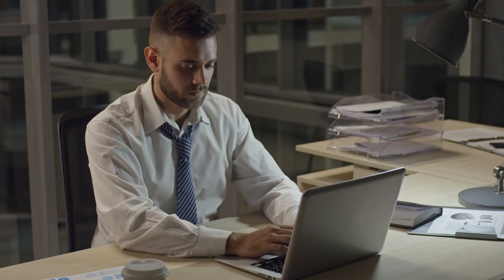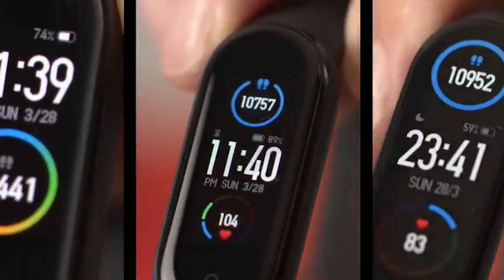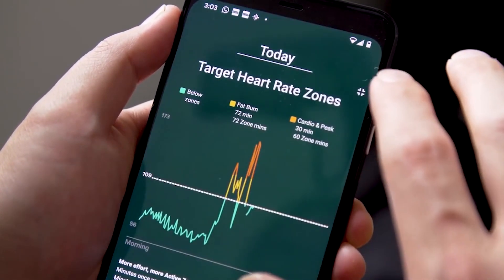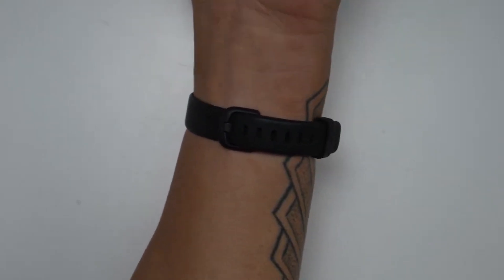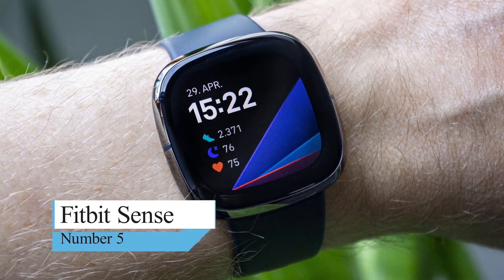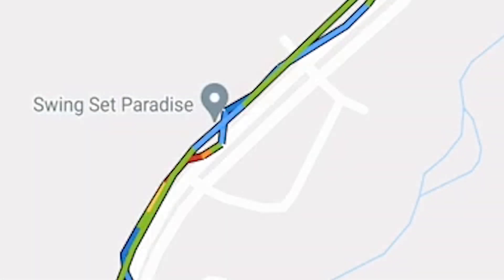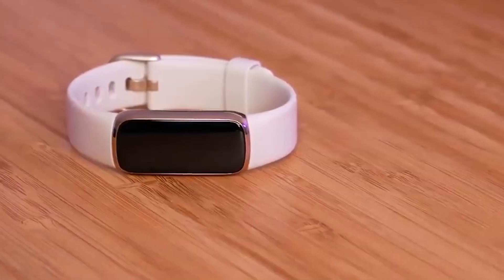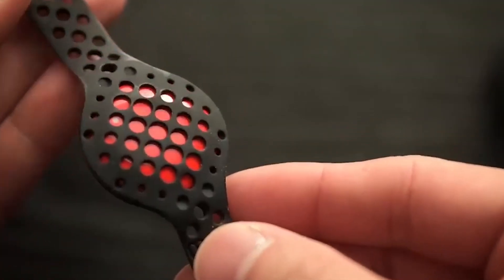Top 10 Best Fitness Tracker Of 2022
Are you looking to create healthier habits or feel motivated? A fitness tracker is a great tool to get you moving and track metrics such as sleep, steps and your fitness classes. But they also go beyond this - as once your data is measured they can start to give you a better picture of your overall health and fitness, allowing you to tweak your habits to more positive ones.